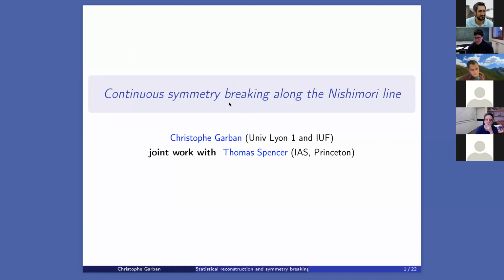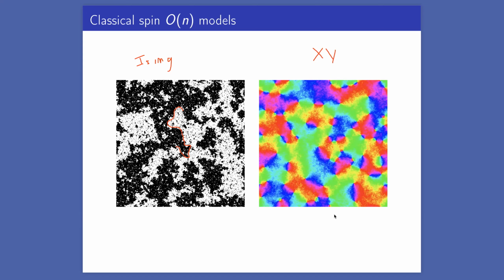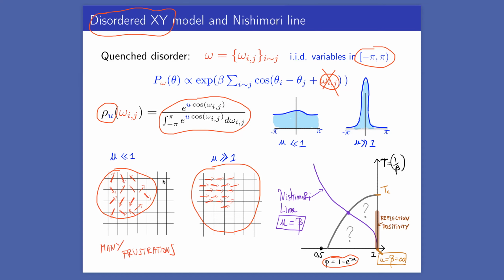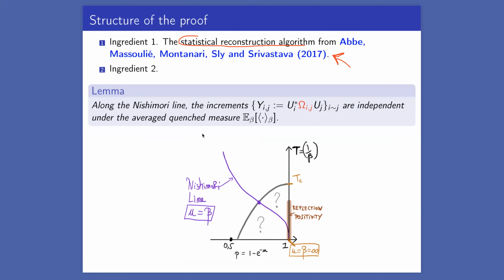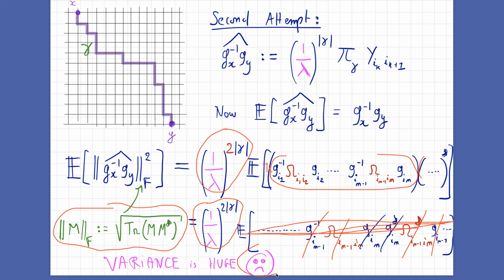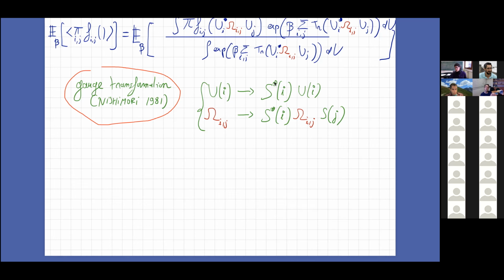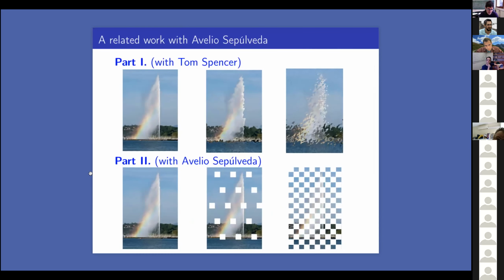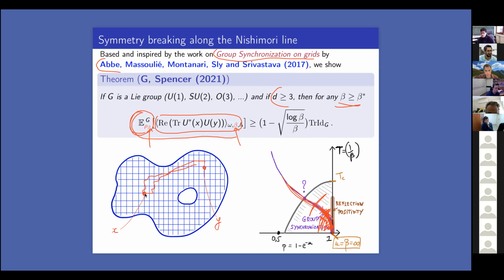JIPS - Christophe Garban (Lyon) / Continuous symmetry breaking along the Nishimori line